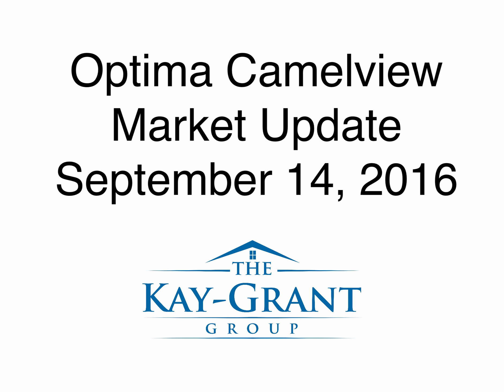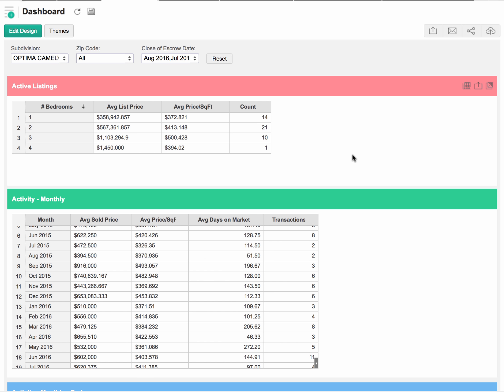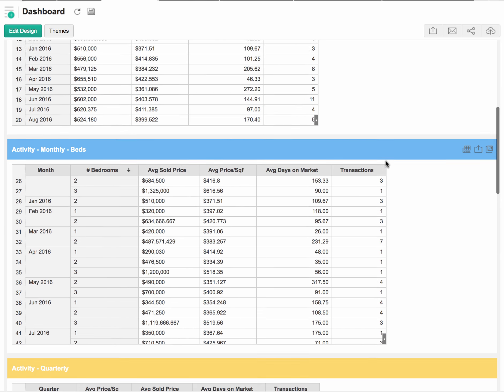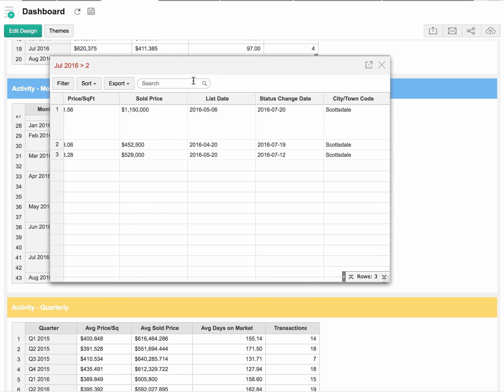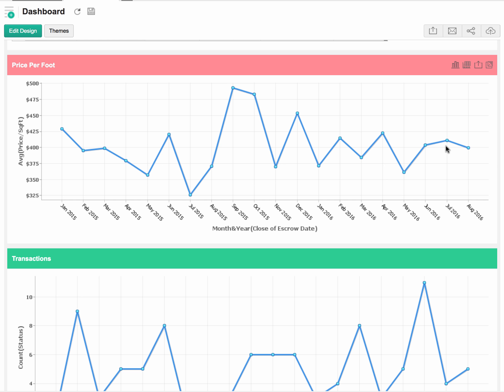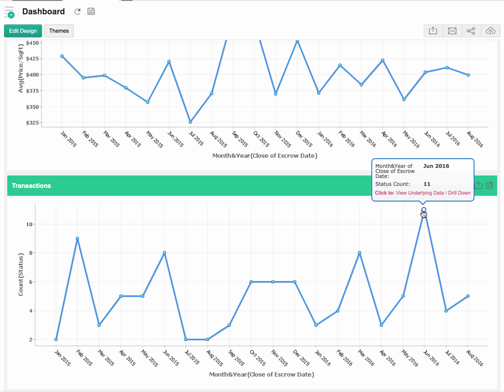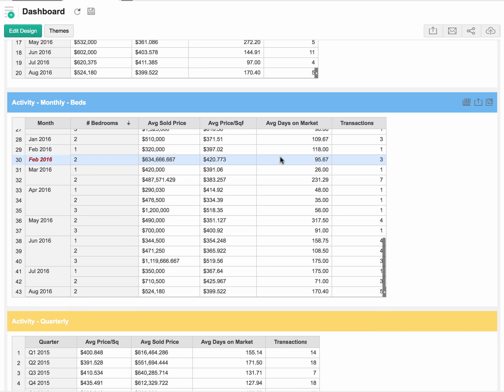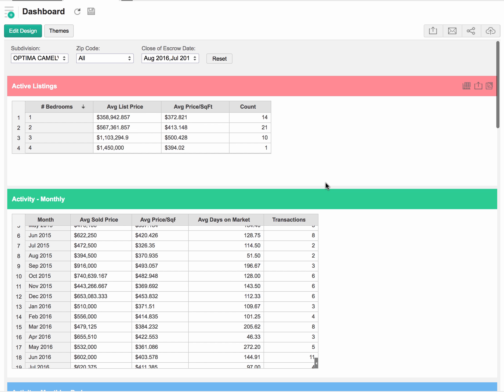Optima Camelview Village Real Estate Market Update